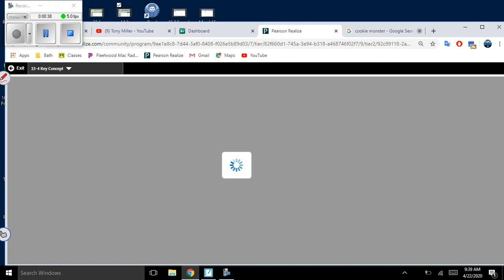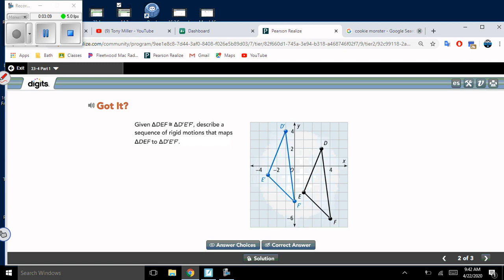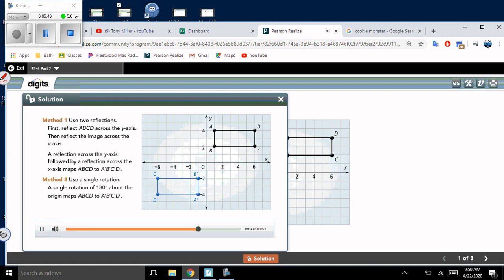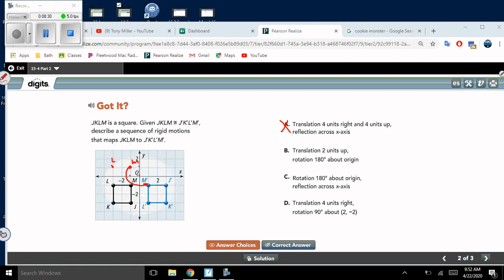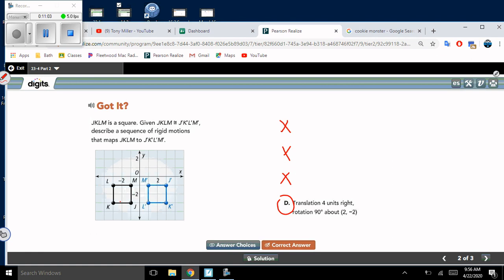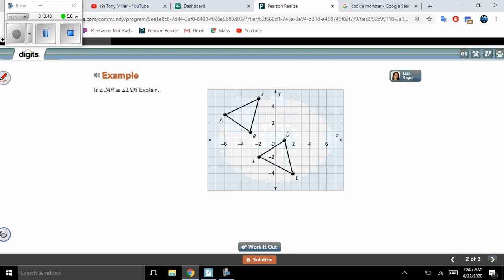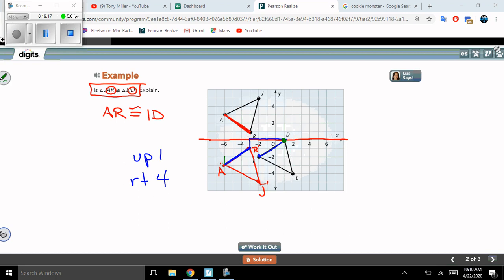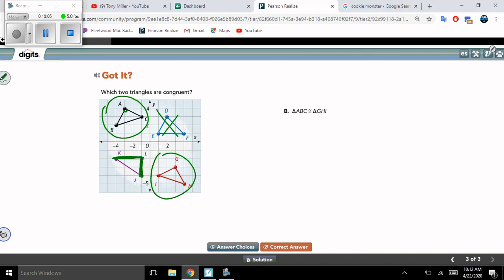23 4 Congruent Figures